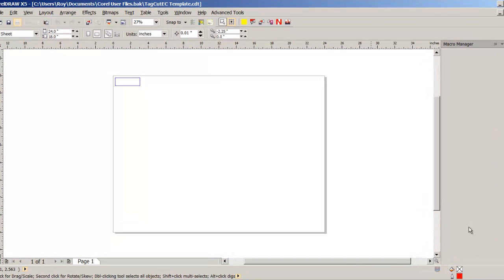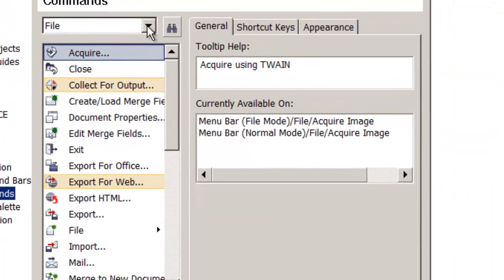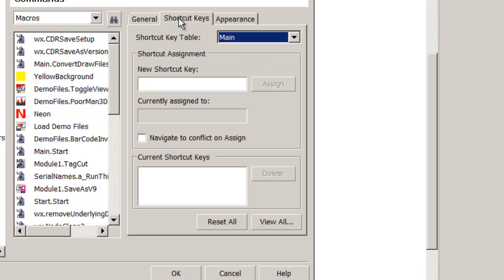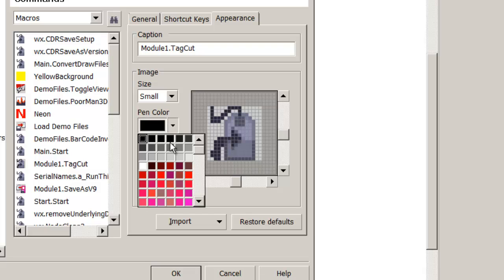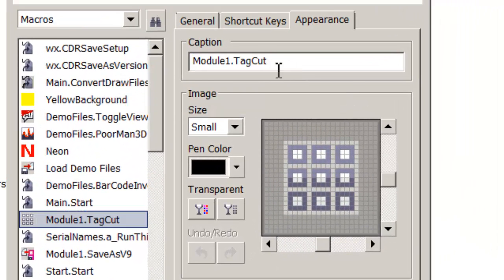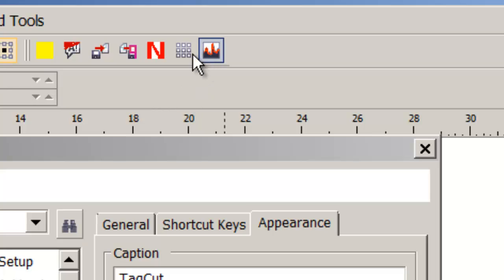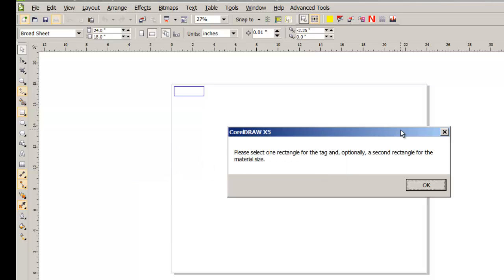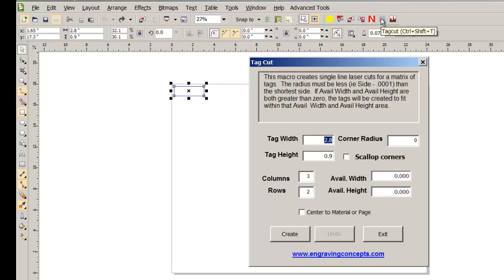CorelDRAW Icon for Macro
CorelDRAW X5 illustrates how to create an icon for a macro.  Should be extremely similar for all versions of CroelDRAW from version 11 forward.